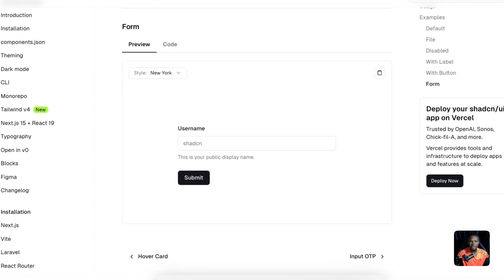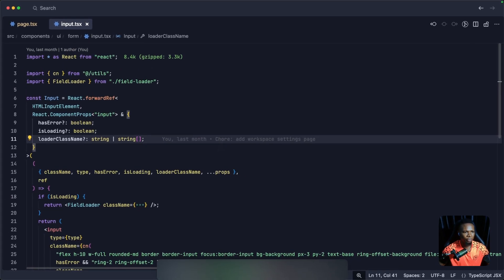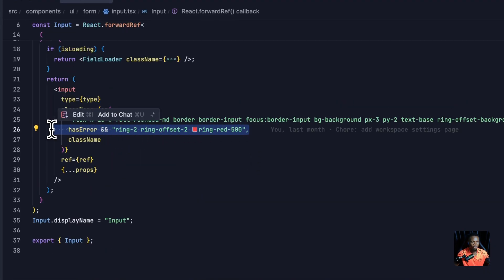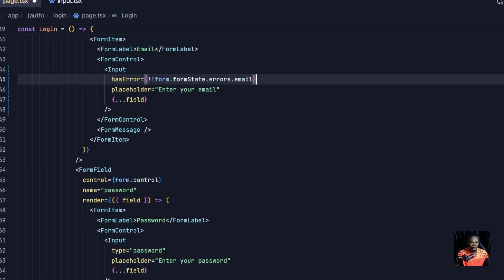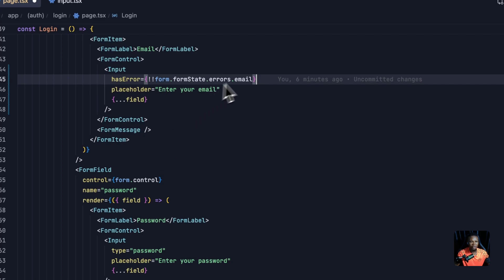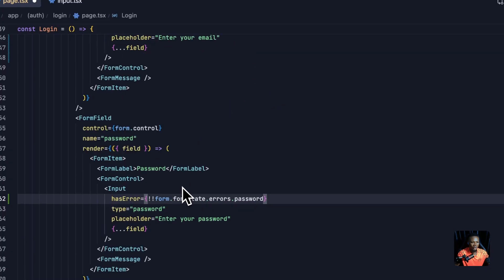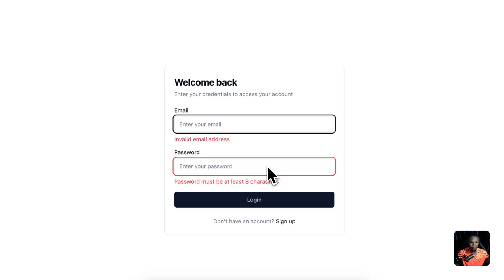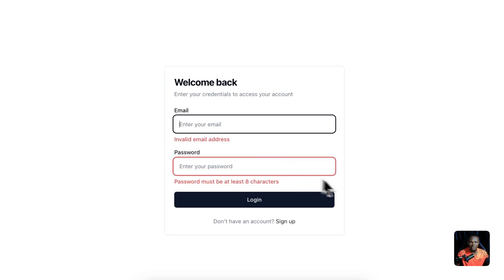How to Add Error State to shadcn/ui Input Field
By default, the input component from shadcn/ui doesn't come with built-in error state styling.

In this short video, I’ll show you how to add a custom 'hasError' prop to your ShadCN Input component — using React Hook Form to pass in the error state.

This method can be applied to any UI library or even native HTML inputs for better user experience and validation feedback.

⏬ Code snippets is short and straight to the point.